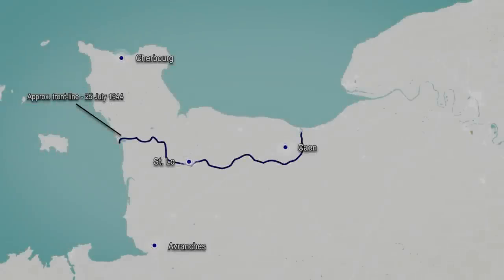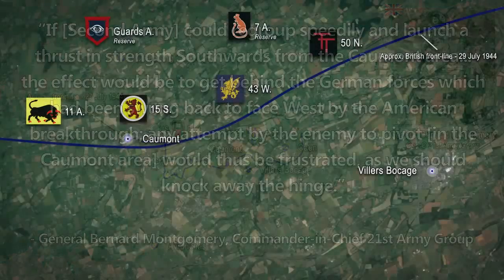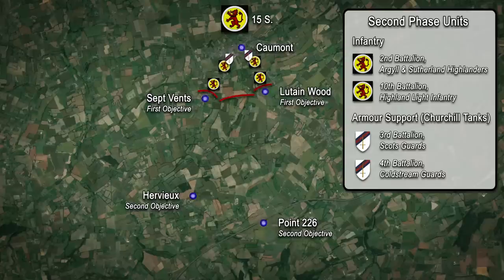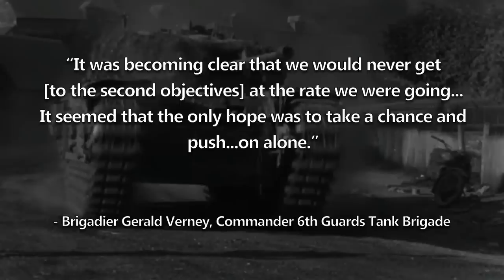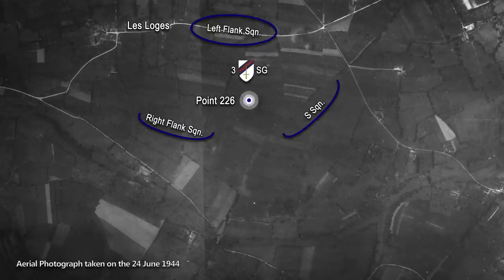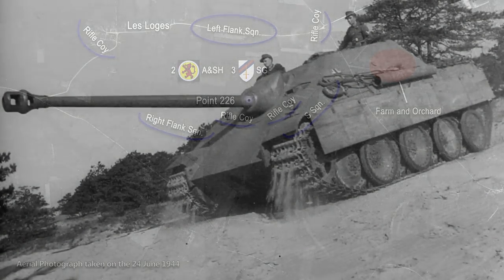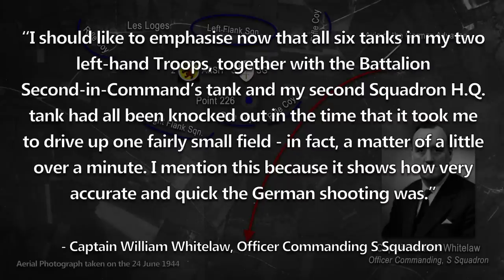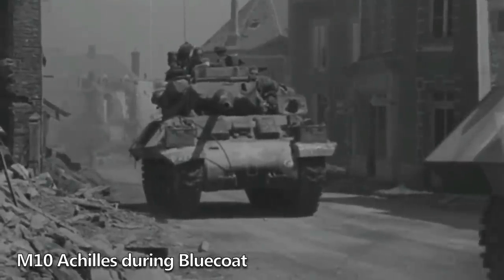Jagdpanthers vs Churchill Tanks in Normandy | July 1944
In July 1944, the British Second Army launched Operation Bluecoat in Normandy. Among the units involved was the 3rd Battalion, Scots Guards, which established itself atop a key feature known as Point 226. However, just two hours after arriving on the hill, a German armoured counter-attack was launched, employing for the first time on the battlefield the Jagdpanther Tank Destroyer.
- The Pilgrimage, Ck Martin
- Reflection by Oliver Michael
*NO PART OF THIS VIDEO MAY BE REPRODUCED IN ANY FORM (REACTIONS OR RE-UPLOADED)           WITHOUT THE PRIOR PERMISSION OF THE CREATOR*
Dom Mensche/The Dilfy/Adam Davies/Nicolas Tang/Jaren/Mike Lassiter/Ry Jones/Toff/Peter van der Werf/Matt B/Sean Bao-Han Rogers/Mr. E. Meat/Joe Sirianni/John McLaurin/CODED1982/Wayne Makepeace/Alexander K Leach/John Murdoch/Keven Guimaraes/J P Beestone/Scott Cook/SuperBres/Craig Lanham/Jacob Sherman/BEARman/Akso/Ashton Astwood/Fredrik Nilsen/Thecolon24/Sean Speer/Bill Brockman/Nicholas Fuller/Luis Pena/Brett Wells/Kevin Hill/Puks/BEARDEDGUY/Gavan Tanham/Bruce Lipe/Thomas Gosney/Mark Varley/Christopher/Apollo/Tith SreyVibol/Mark Dougherty/Silvio Masis/Josh Hodges/Mole/NNJAfoot/Michael A McBroom/MFC Ninja/Juan Cedillo/Isaac Morpurgo/omega21/Bern Price/Alex Alexandrow/BrickDickRick/Connor Webber/Infrequent Traveler/jes kg/Escipio Sumski
All I ask is, if you enjoyed the video, please like it and share the video on whatever Social Media platform you use. This will tremendously help the Channel and expand its Community.